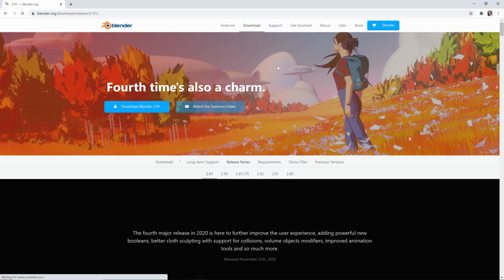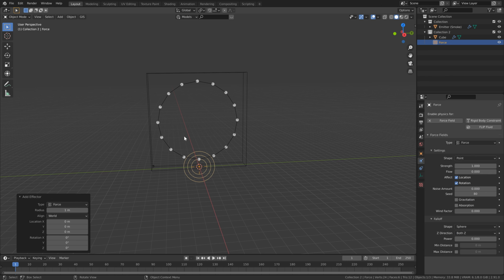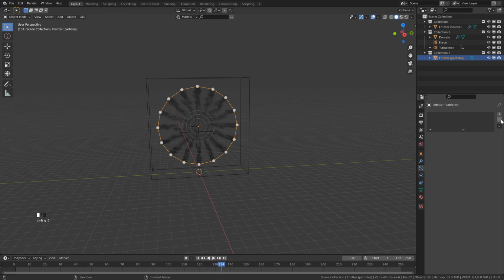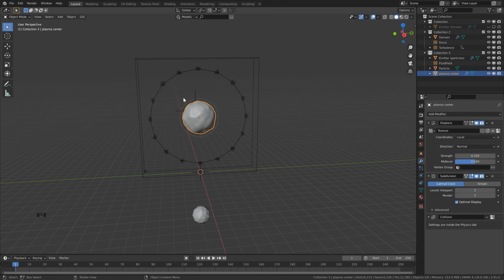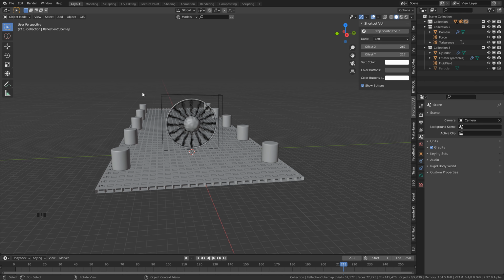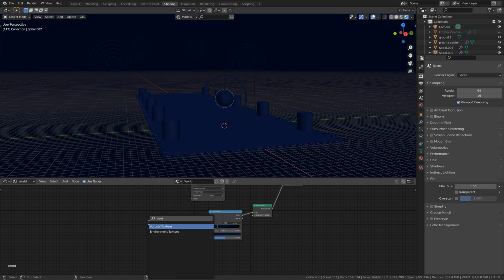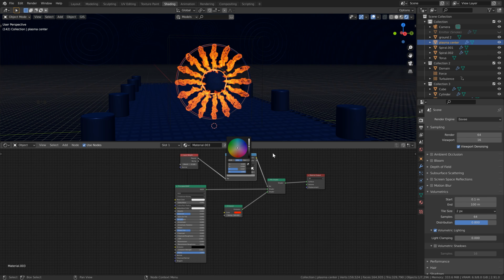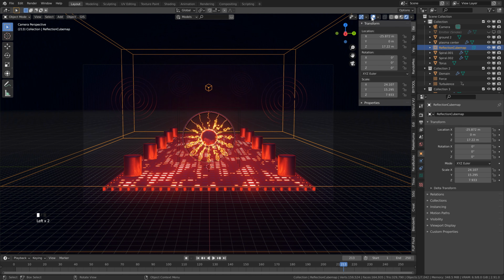Blender 2.91 | How to Sci-Fi Particles Emitting Smoke + Smoke Advecting Particles | EEVEE - TUTORIAL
Other Tutorials